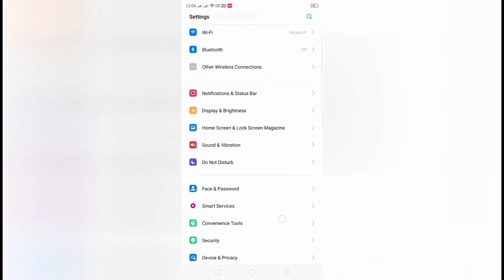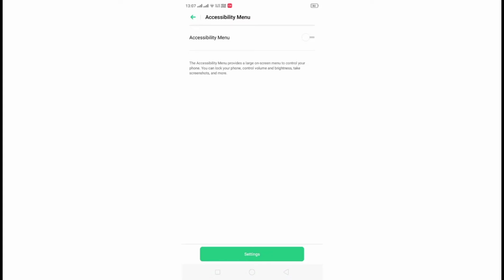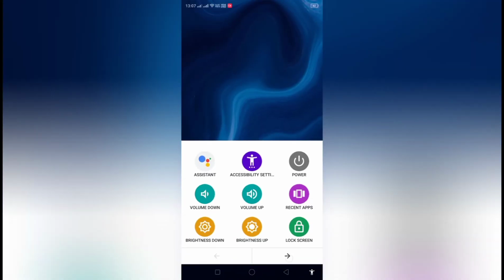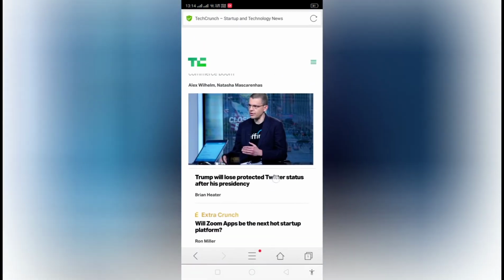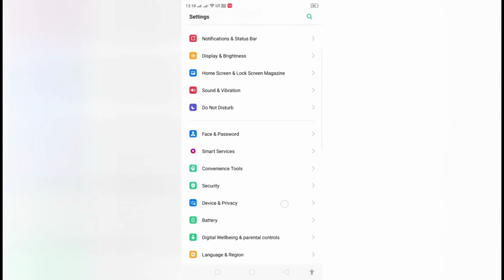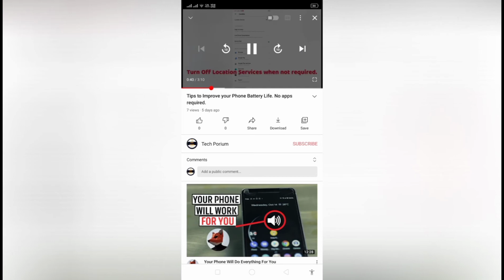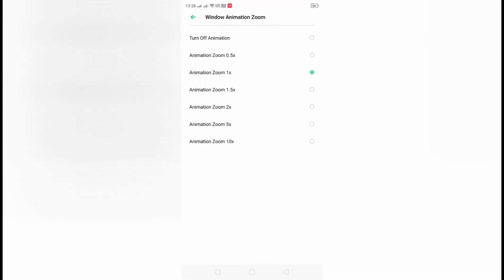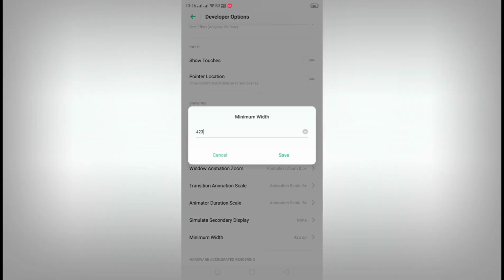Best Inbuilt Hidden Features in Android Phone. Works on all Phones.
In this video, i shared 3 best hidden inbuilt features of android which will be useful on our daily routine.